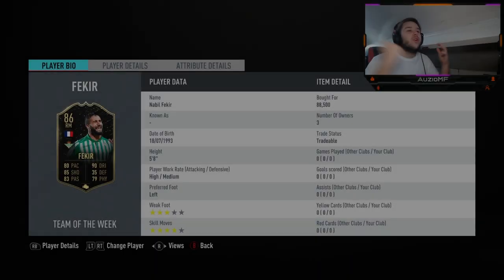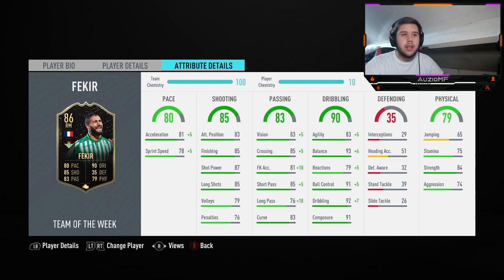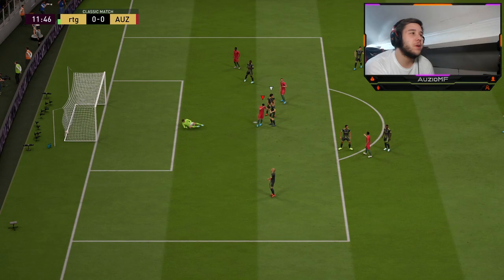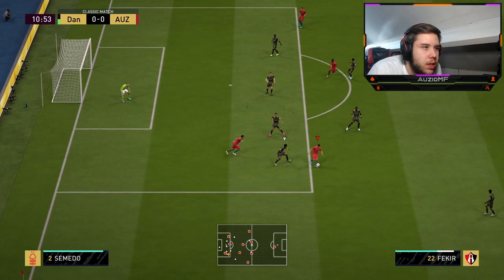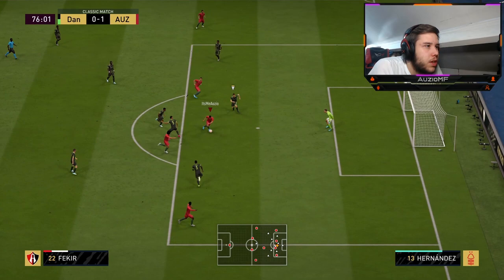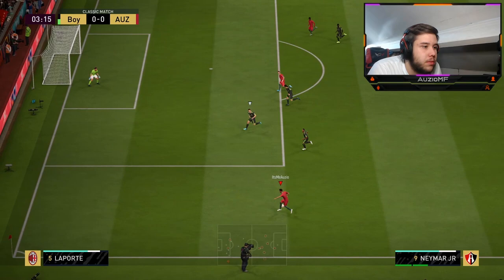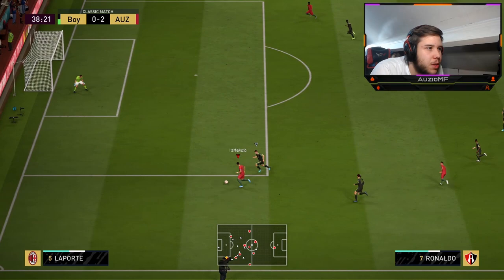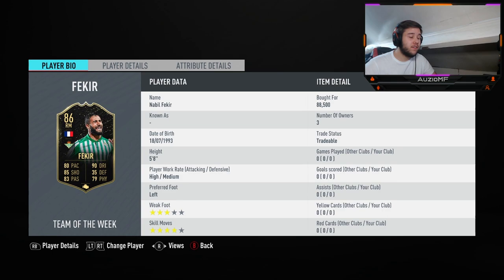THE FRENCH MAGICIAN! 86 IF FEKIR PLAYER REVIEW! - FIFA 20 Ultimate Team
Thumbnail - @Edon_Foura